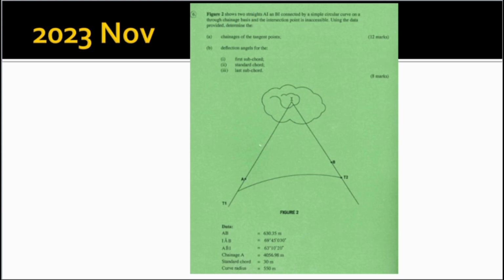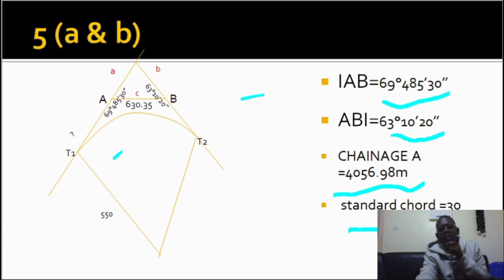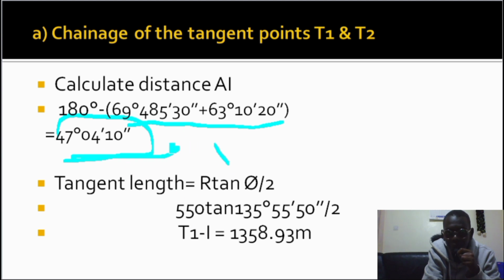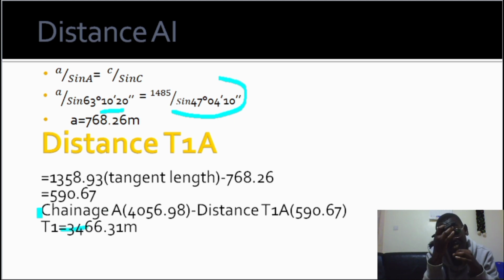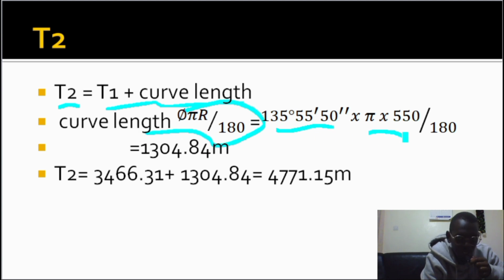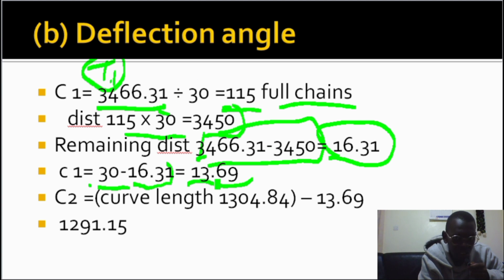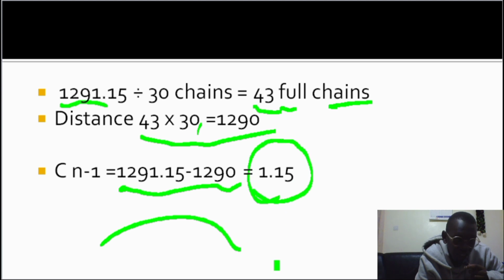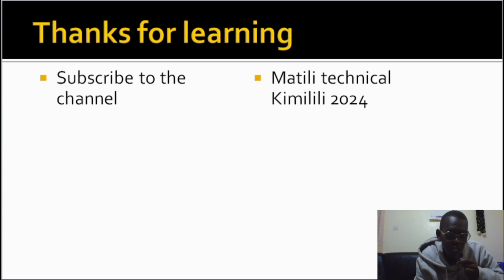DIPLOMA CIVIL/BUILDING SURVEY 2 KNEC NOV 2023 CURVES QUESTION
Matili Technical -Kimilili
Lecturer -Gathigira Stephen